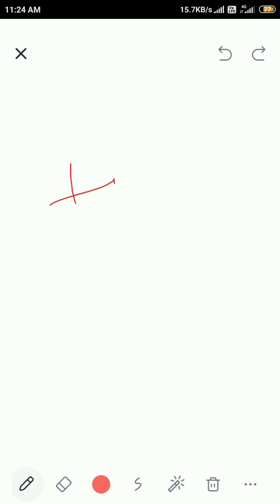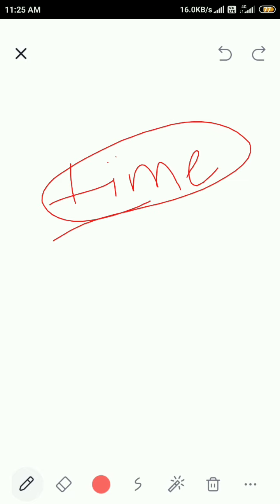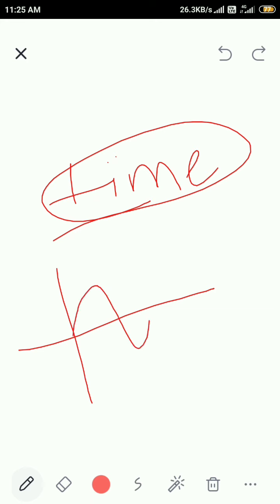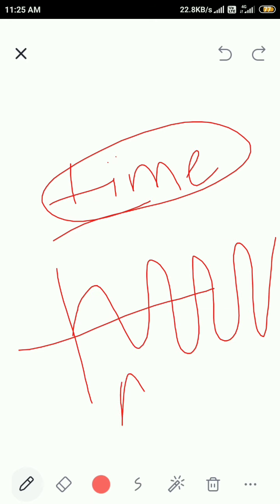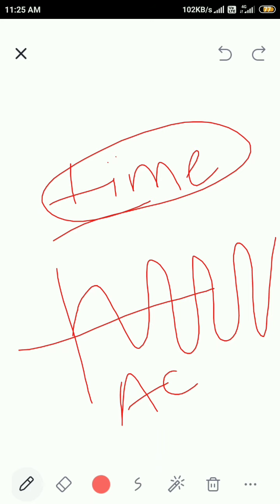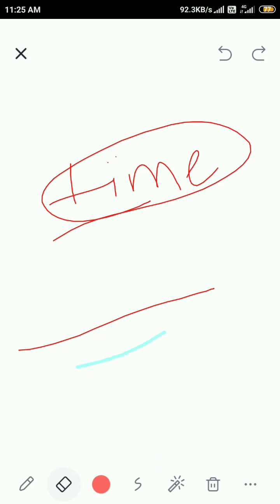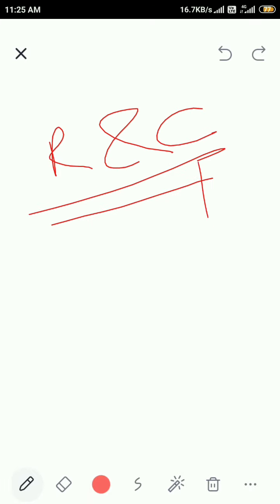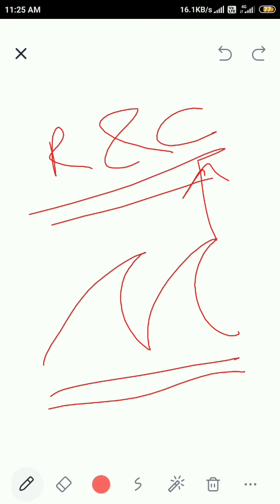Introduction to Sweep Generators/Time Base Generators